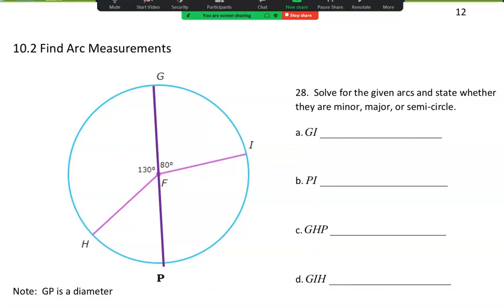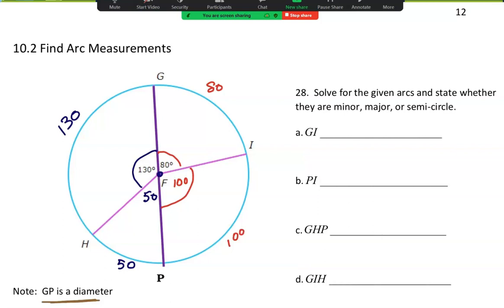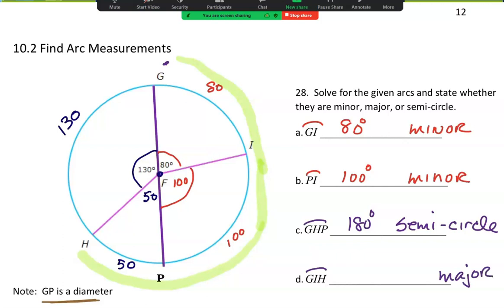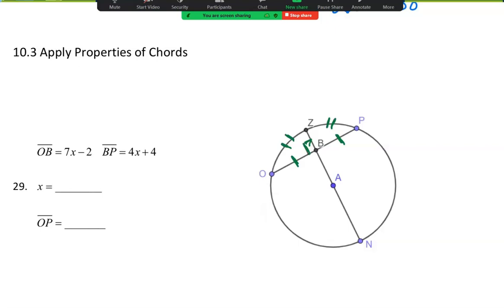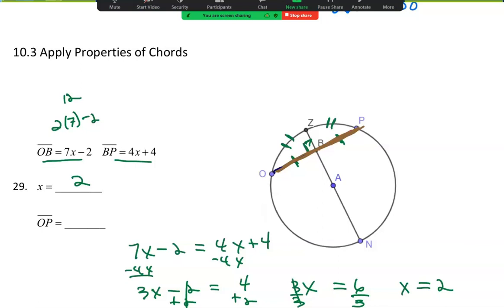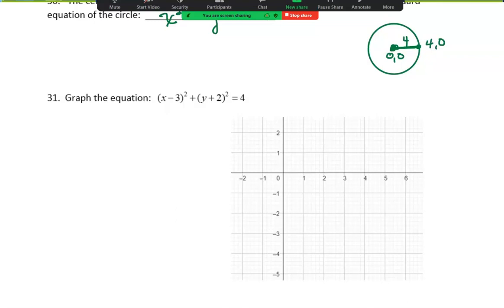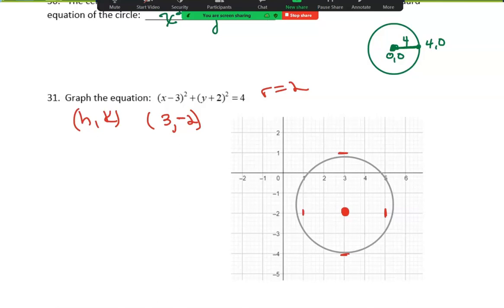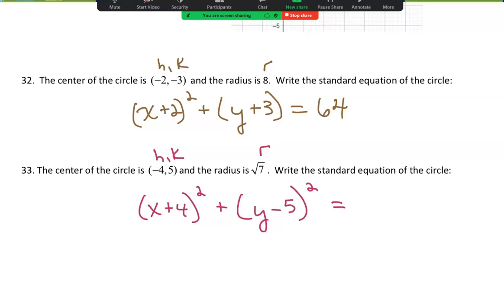Ryken Geometry Final Review #28 33